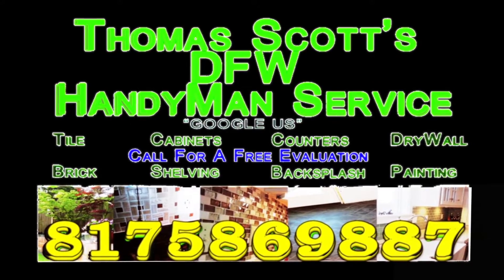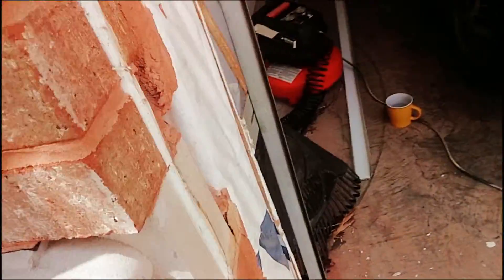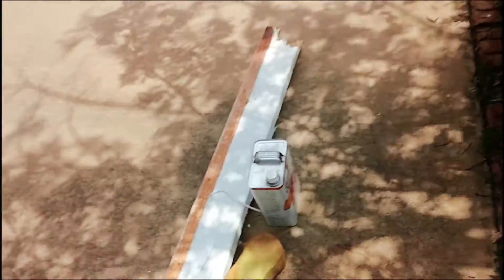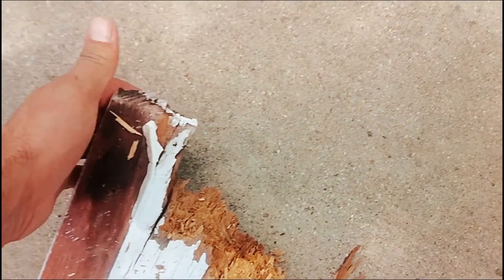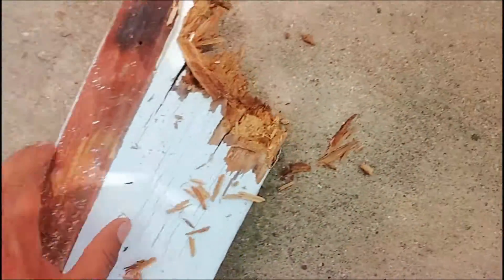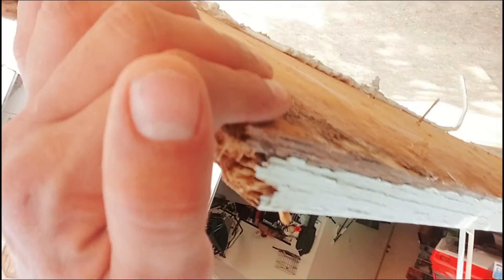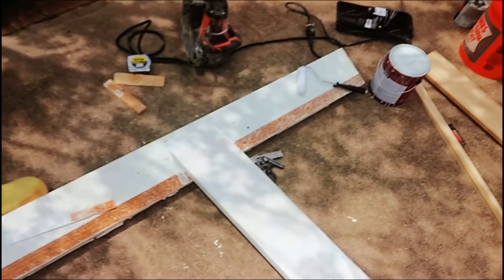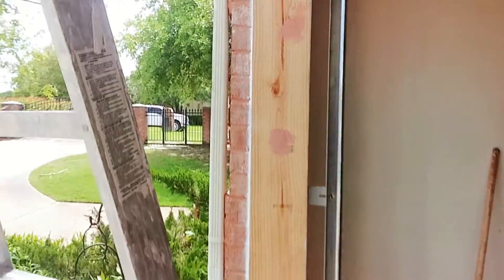Garage Door Jamb Repair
Replacing weathered piece of the frame surrounding the garage door. This video is promotional and not intended to be educational.